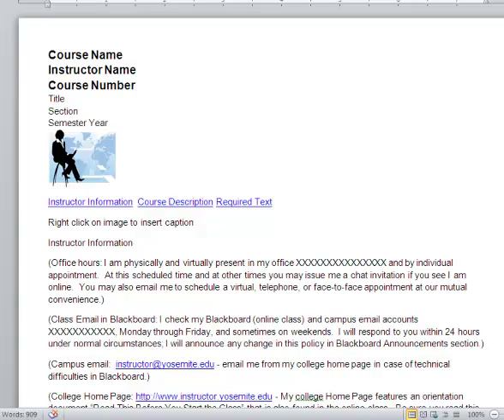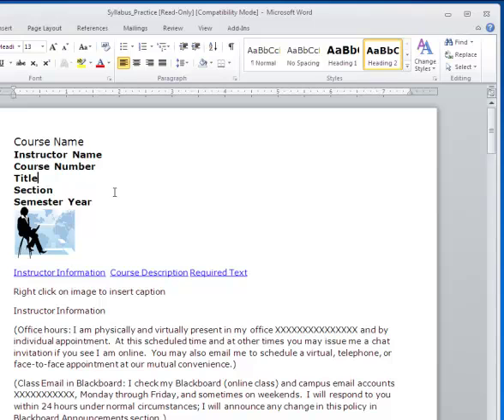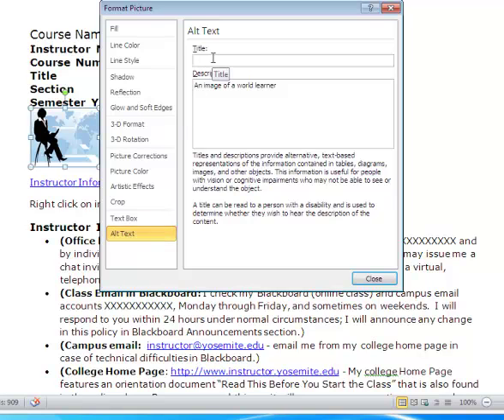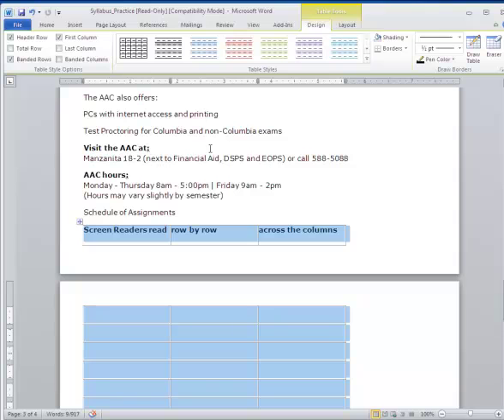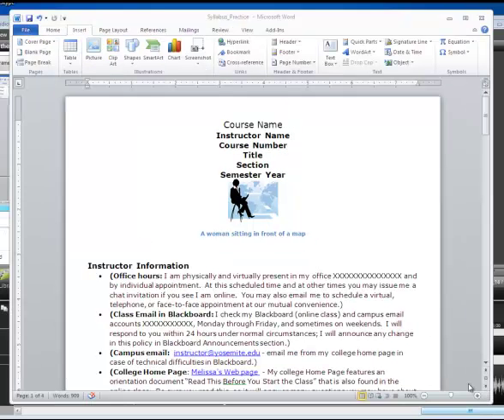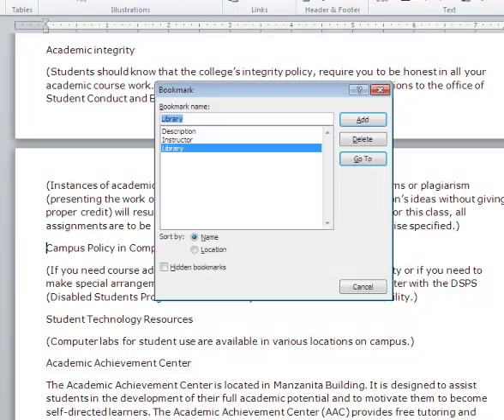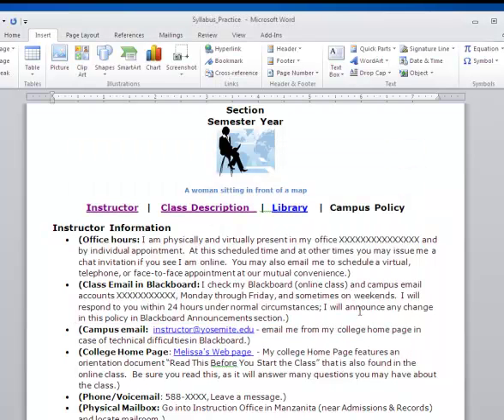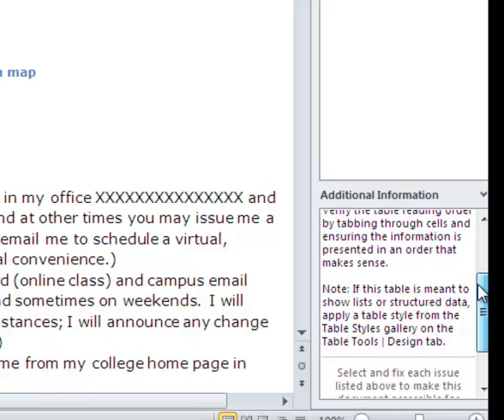Making Word Documents Accessible - Universal Design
This Tutorial will help instructors as they create and develop online materials for their students.